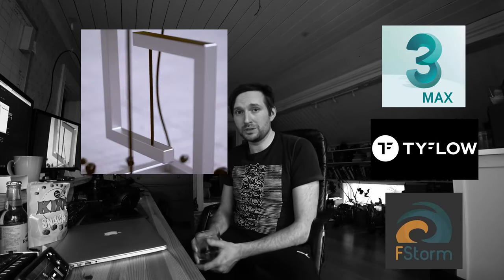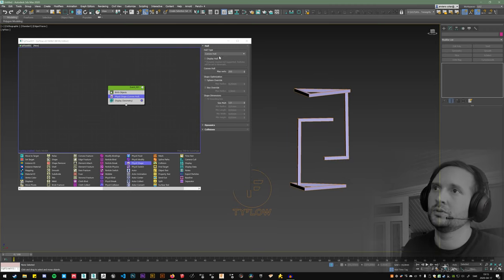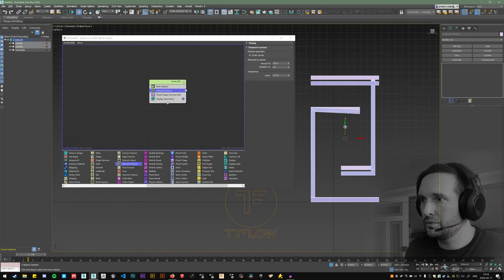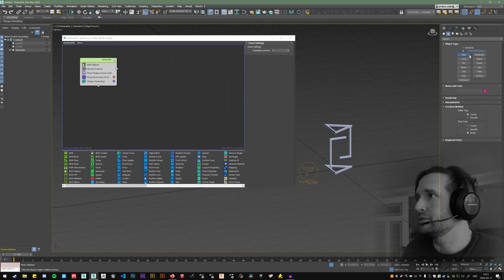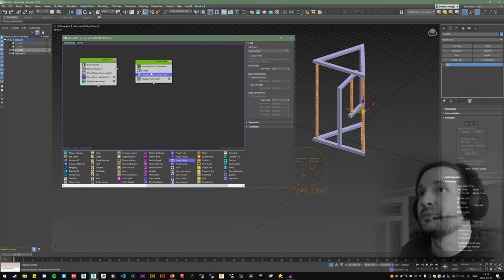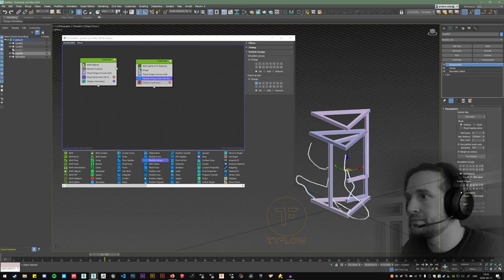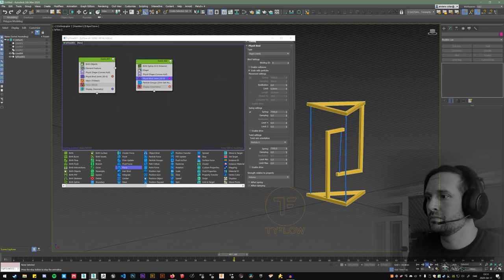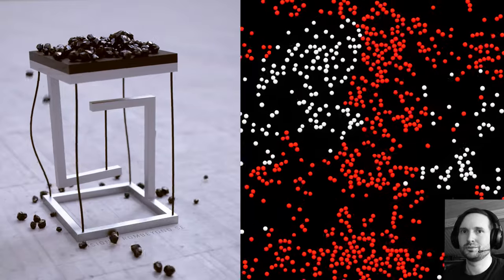tyFlow tensegrity simulation tutorial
A chill and basic walkthrough on how to make a tensegrity sculpture in tyFlow and 3d studio max.